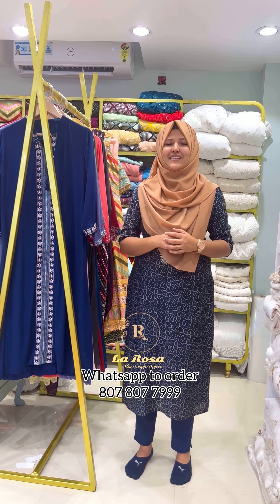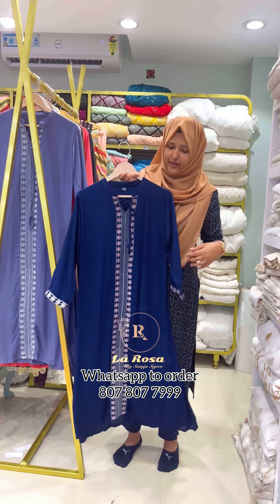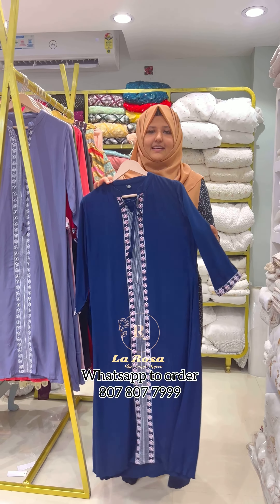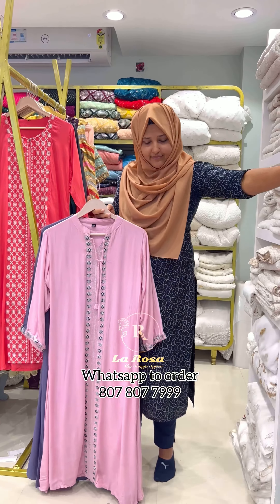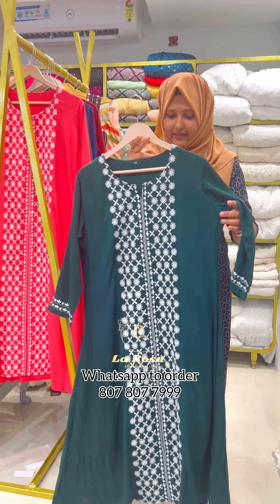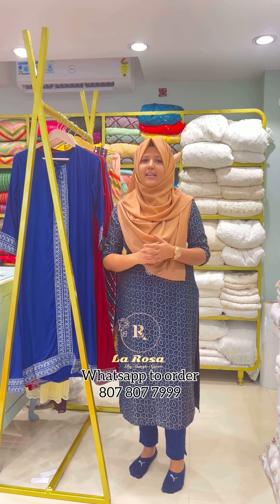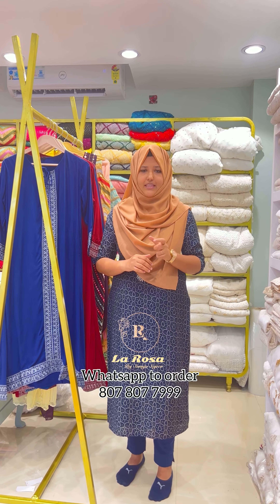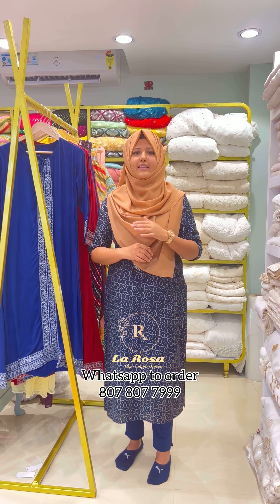Offer ❗️ TOP 600/- only Whatsapp to order : 807 807 7999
✨ONAM Offer Price✨

Dress up in happy outfits and get vibing 🌸

𝐆𝐞𝐭 𝐅𝐞𝐚𝐭𝐮𝐫𝐞𝐝 𝐡𝐞𝐫𝐞 𝐰𝐢𝐭𝐡 𝐨𝐮𝐫 𝐨𝐮𝐭𝐟𝐢𝐭𝐬 𝐭𝐚𝐠 𝐮𝐬 𝐰𝐢𝐭𝐡

Max Discounted prices
All over delivery is available.

🚫No COD🚫

Googlepay or Bank transfer ONLY

Material : Good quality Wringled fabric

Sizes - XXL

Length 47”

La Rosa
Convent square
Alappuzha 01
Kerala